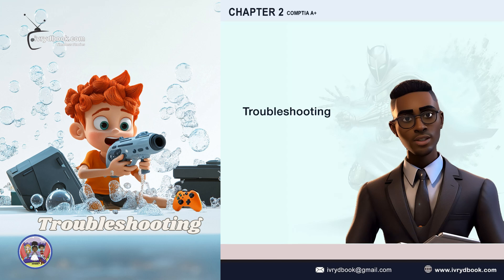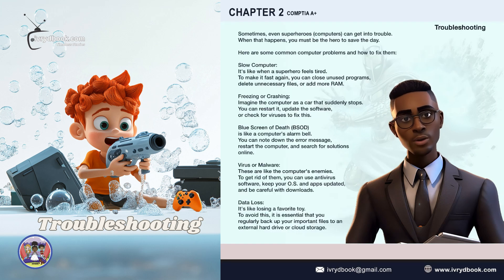Troubleshooting | Teach Your Kids Early: Start a Cybersecurity Career - Kids Learning Video| Basis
Troubleshooting

🎉 Welcome to CompTIA A+ for Both Adults and Kids! 🚀

Hey there, tech-savvy parents and curious kids! Are you ready to dive into the magical world of technology?

🌟 Join us on an exciting journey where learning about computers, gadgets, and cybersecurity is super fun and easy! From the basics to awesome tech tricks, we've got you covered.

In this channel, you'll find:
🔹 Fun and engaging lessons
🔹 Step-by-step guides
🔹 Interactive activities and quizzes
🔹 Cool tips and tricks
🔹 Stories and adventures in the digital world

Whether your child is a budding tech genius or just starting out, our videos make learning tech a blast! 🚀

Let’s unleash the tech superhero in your kid! 💻✨

Timeless Stories.

"Give your kids the best gift of enjoying their childhood; empower them to live their dreams."― Ivrydbook.

Ivrydbook engages kids through music, educational storytelling, rhythms, & fun activities. We build the needed confidence to motivate and inspire your kid with colorful animations. We encourage kids never to be afraid to dream, learn, and try new things that help them reach their goals and achieve success. Our characters are diverse, with colorful animation designed to teach, making learning easy & relaxing fun. Kids are smart, intelligent, more than enough, and magical. You will be amazed how that little push from you in the right direction can make a huge difference in their life.

We had so much fun creating these videos for kids and their families to enjoy. We hope you have fun watching, learning, refreshing, and growing.